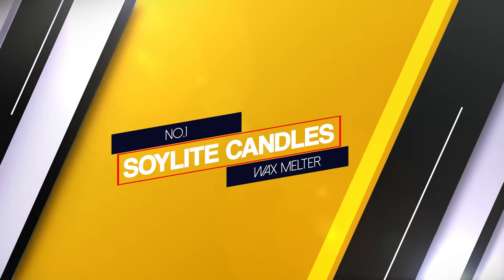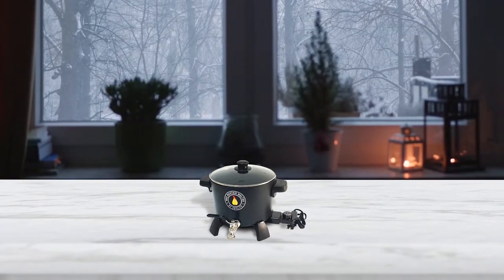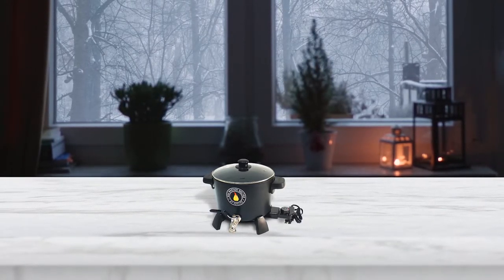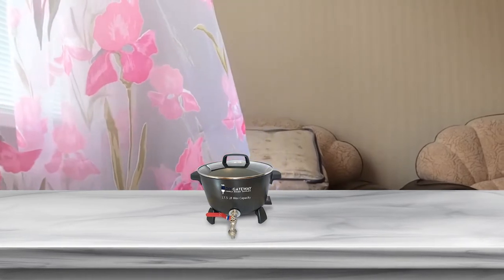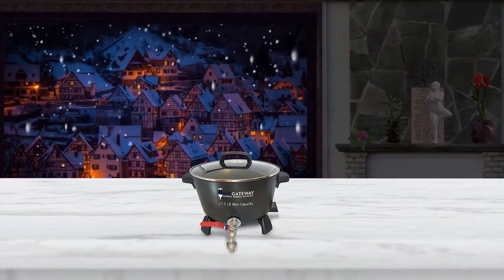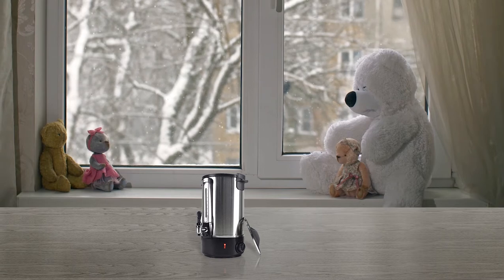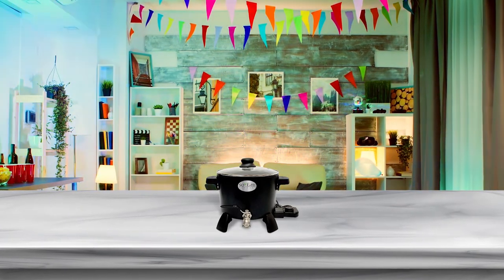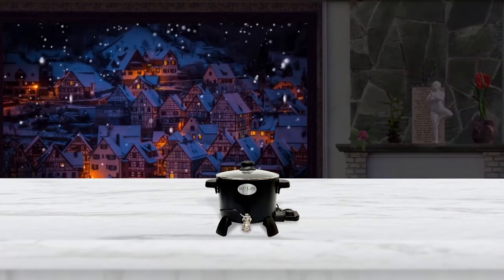Top 5 Best Wax Melter for Candle Making Extra Large Wax Review in 2023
Here is the list of five best wax melters:
1. SOYLITE CANDLES Wax Melter
2. Nighthawk Craft Supply 8 Quart Wax Melter
3. DIY Gateway Wax Melter
4. TOAUTO Wax Melter
5. SOYLITE CANDLES Wax Melter

🕕Timestamps🕕
0:41 - Introduction
0:56 - NO. 1. SOYLITE CANDLES Wax Melter
1:37 - NO. 2. Nighthawk Craft Supply 8 Quart Wax Melter
2:16 - NO. 3. DIY Gateway Wax Melter
3:01 - NO. 4. TOAUTO Wax Melter
3:43 - NO. 5. SOYLITE CANDLES Wax Melter

🤨 What is a wax melter?
Wax melters are devices used in the packaging and candle-making industries to melt wax. The type of tank used to melt candle wax is quite different from adhesives, solder, and tar.